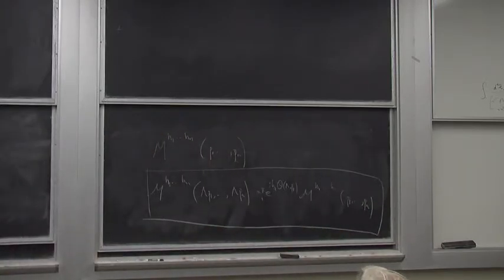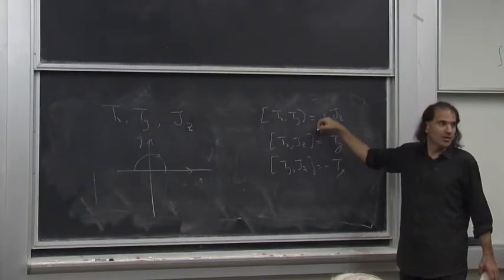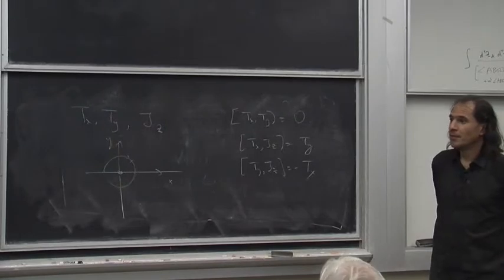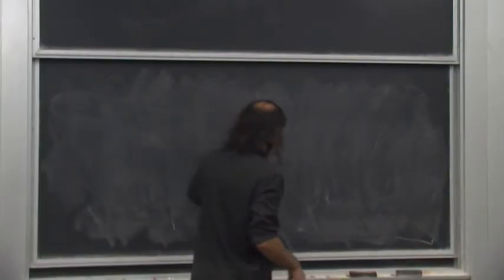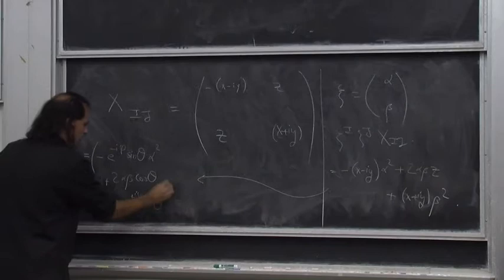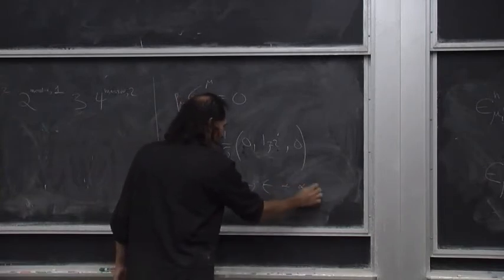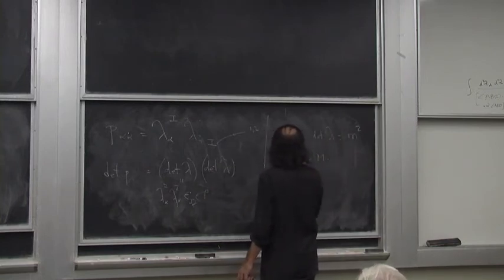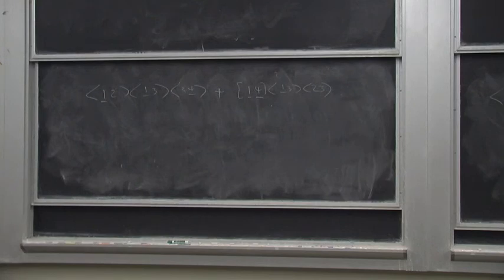Nima Arkani-Hamed: Geometry of scattering amplitudes, part 6